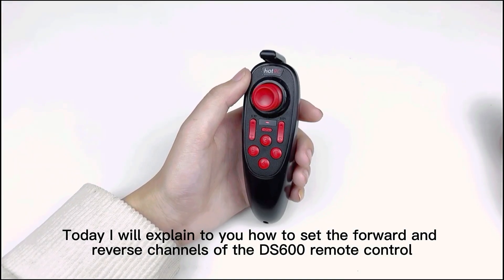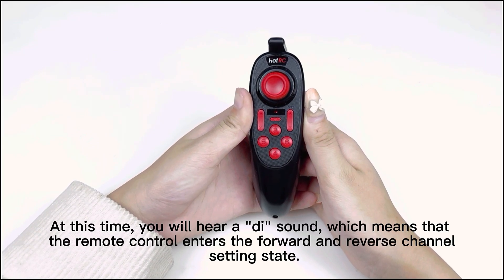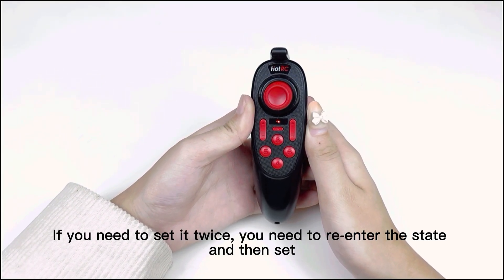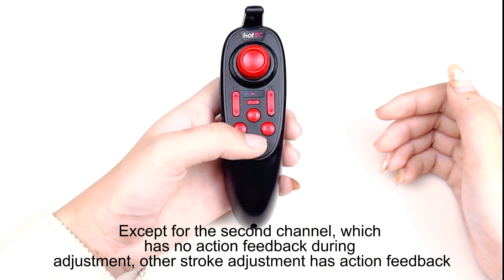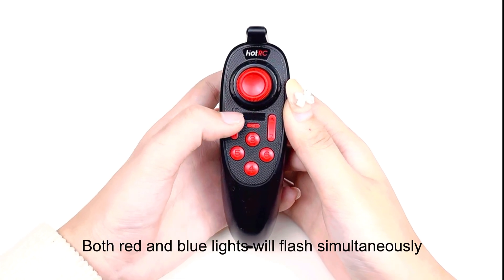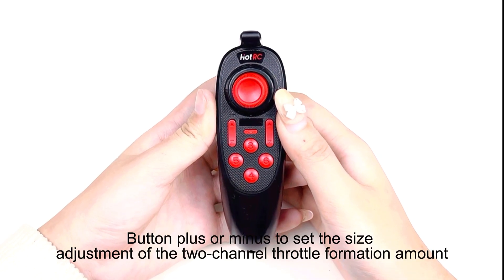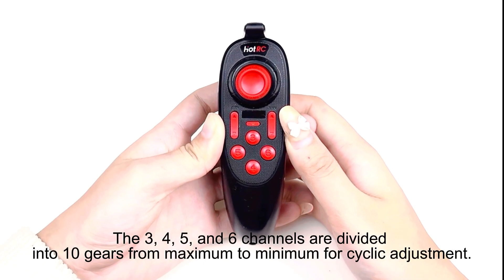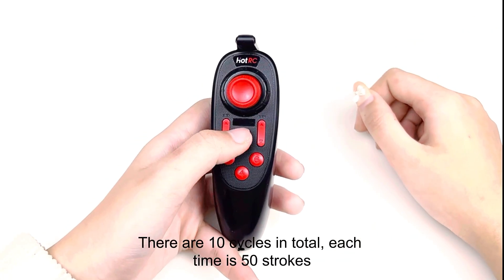DS600 remote control positive and negative channel and stroke setting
How to set the positive and negative channels of the DS600 remote control and the channel stroke amount